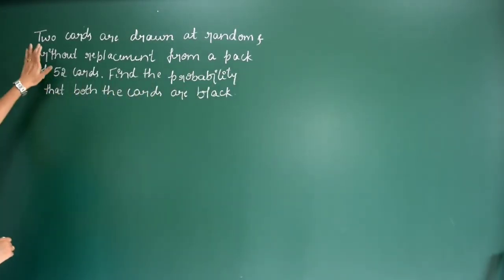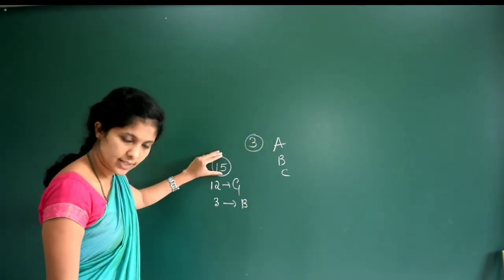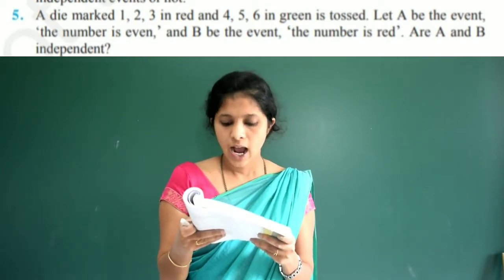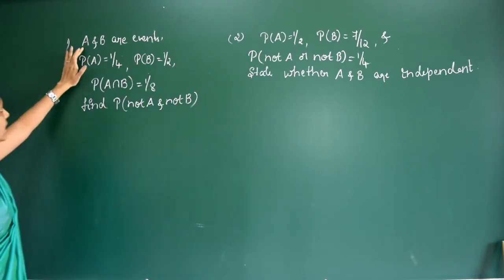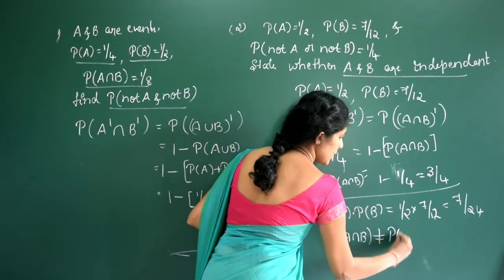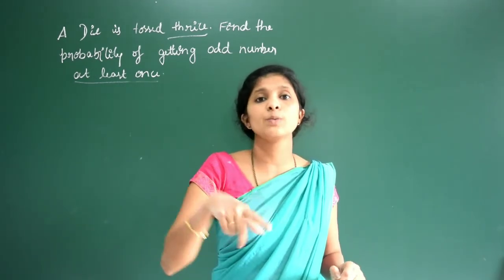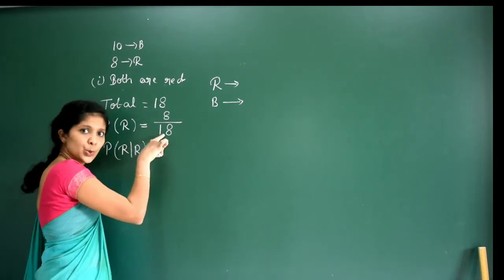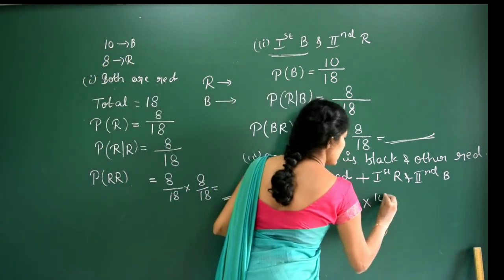Probability: Video 5